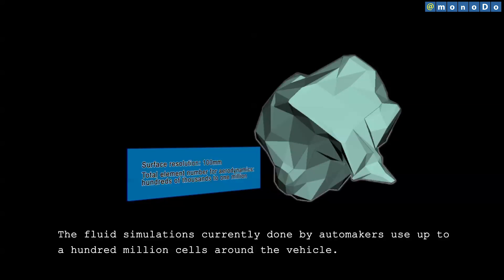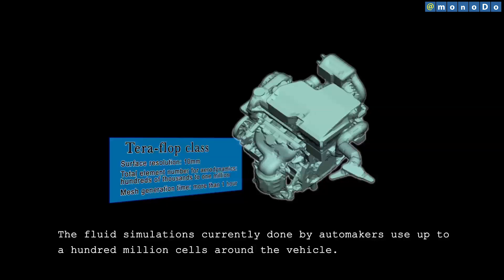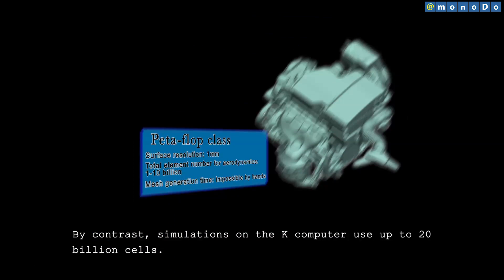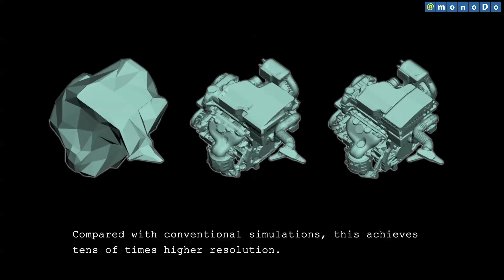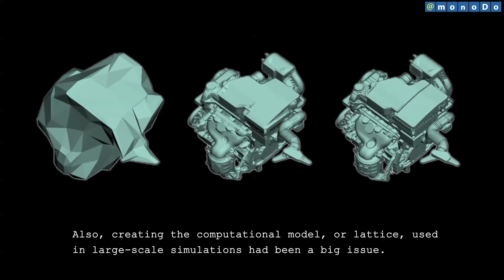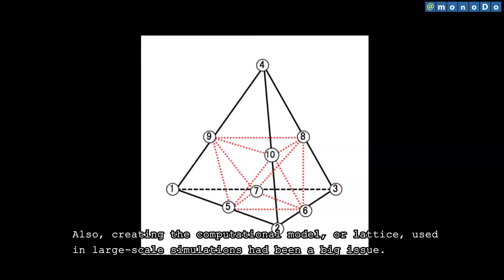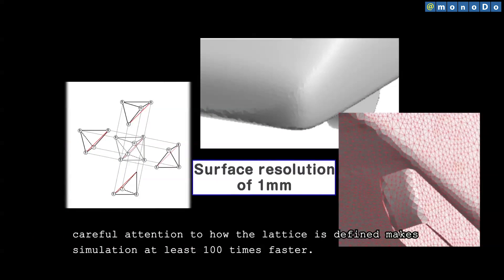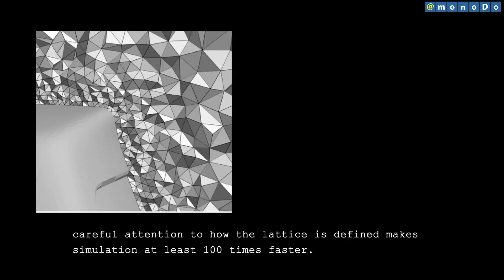Automotive Aerodynamics Simulation Using a Supercompute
Hokkaido University, RIKEN